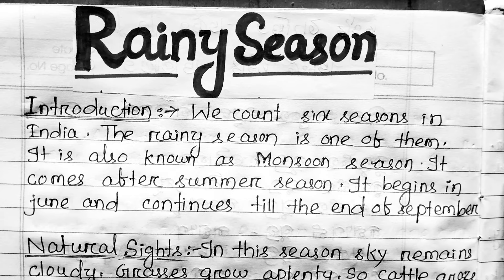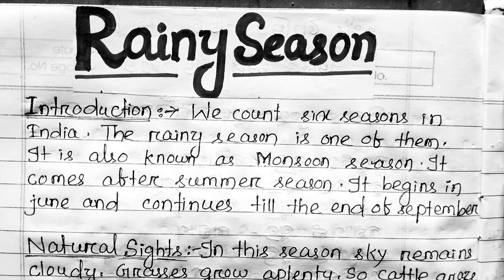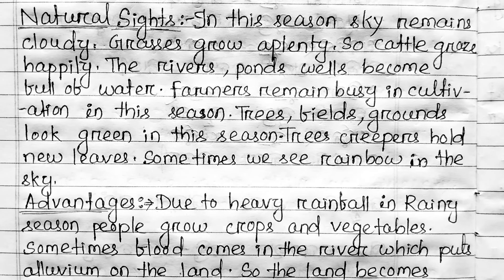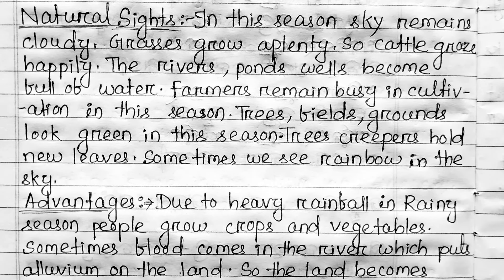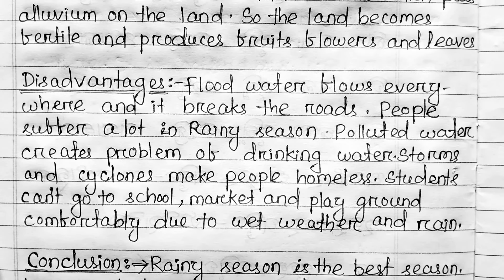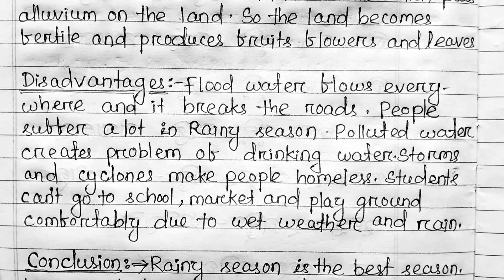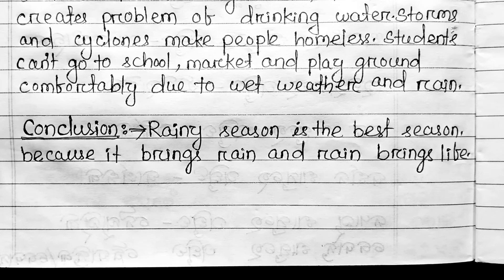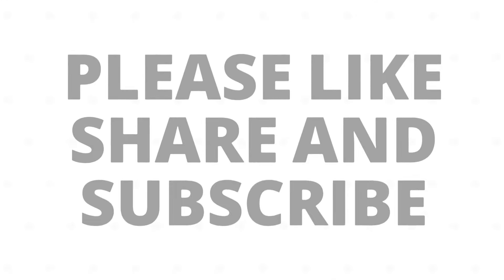Very simple essay on Rainy season